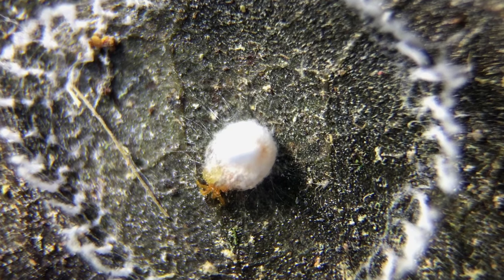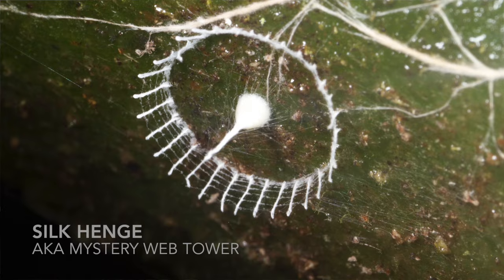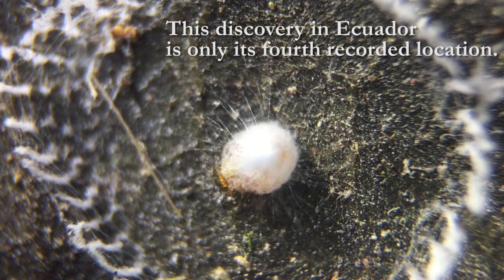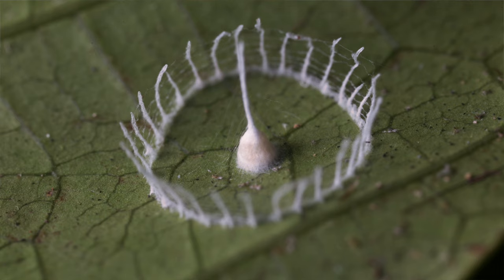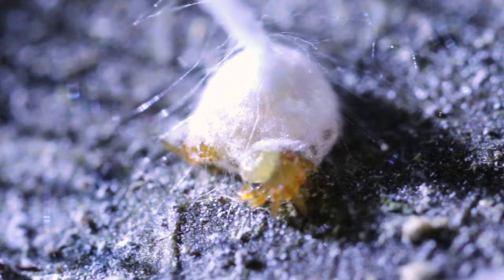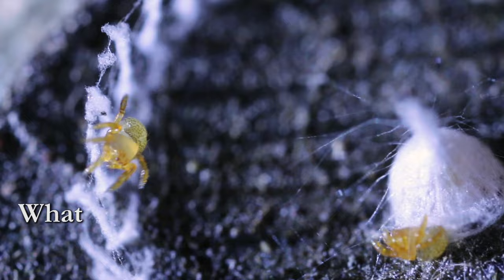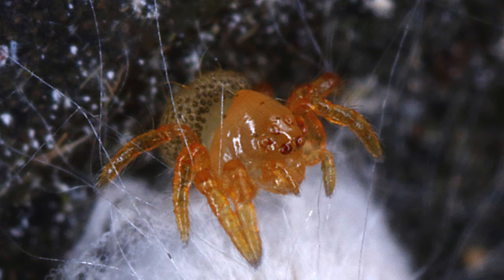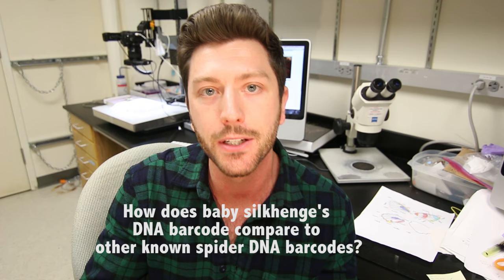First Ever Video of Silkhenge Spider Birth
Silkhenge, Mystery Web Tower, White-Picket Fence Structure- whatever the name, it is a spider egg surrounded by mystery. What species is it? What is the function? How is it made?

Another expedition, another clue. This time, video of the birth and a DNA barcode sequence. The sequence is open access, below:

Web tower-COI-5P
GACTTTATATTTGTTATTTGGAGTATGGGCTGCTATAGTTGGGACTGCAATAAGAGTATTAATTCGAGTTGAGTTAGGGCAACCAGGAAGATTATTAGGGGATGATCAACTATATAATGTAATTGTTACTGCTCATGCTTTTATTATAATTTTTTTTATAGTAATGCCAATTTTAATTGGGGGATTTGGAAATTGATTAATTCCTATAATGTTAGGAGTACCTGATATAGCTTTTCCTCGGATAAATAATCTTAGTTTTTGATTATTACCCCCTTCTTTGTTTTTACTTTTAATTTCTTCTTTAAATGAAATAGGAGTTGGGGCTGGGTGAACAGTATACCCTCCTTTATCTTCTTTGGAAGGTCATAATAATAGATCTATAGATTTTGCTATTTTTTCTTTACATTTAGCTGGGGCATCTTCAATTATGGGAGCAATTAATTTTATTACTACAATTATAAATATACGGAGAGTAGAATTTAAAATAGAAAATATTTCTTTATTTATTTGATCTGTTTTAATTACAGCAGTACTTTTATTATTGTCTTTACCTGTATTAGCAGGTGCTATTACTATATTATTAACAGATCGTAATTTTAATACATCTTTTTTTGATCCTTCTGGAGGAGGGGACCCTGTTTTATTTCAACATTTATTT

Link to the BLAST website where we aligned the piece of DNA

We found a total of 5 silkhenge structures and watched three spiders hatch from this. Filmed on an olloclip and Canon 70D.

Special thanks to Tropical Herping for guiding us through to Yasuni. Want to visit there? Check them out